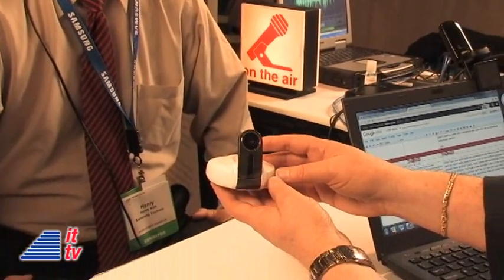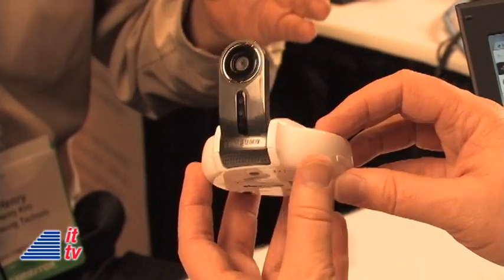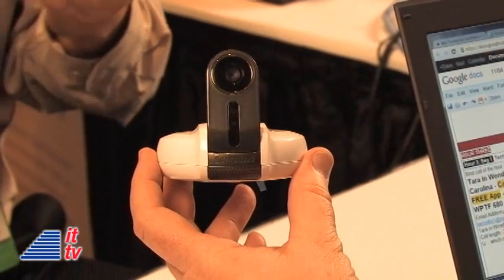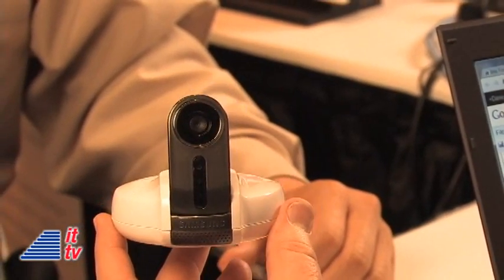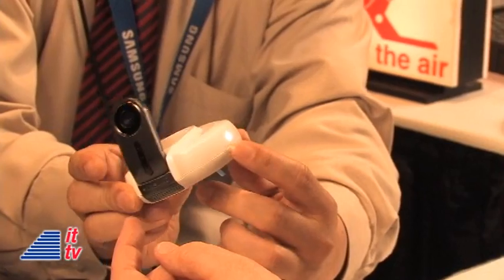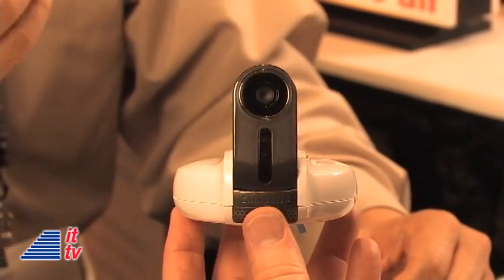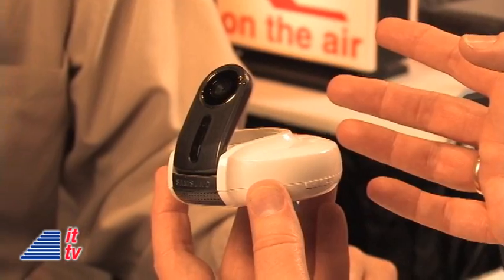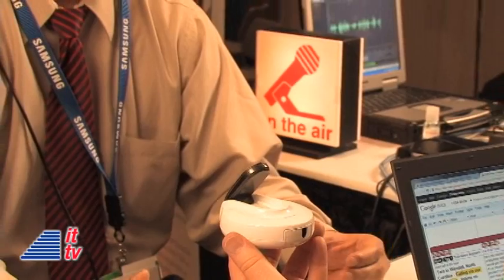CES Unveiled NY 2011: Samsung WiFi Security Camera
Into Tomorrow broadcasts from the CES Unveiled Press Preview in New York City. Henry Kim sits down with Dave and shows us a neat WiFi security camera from Samsung.